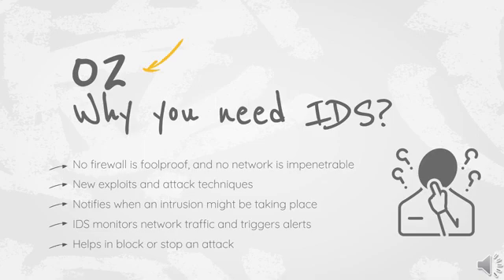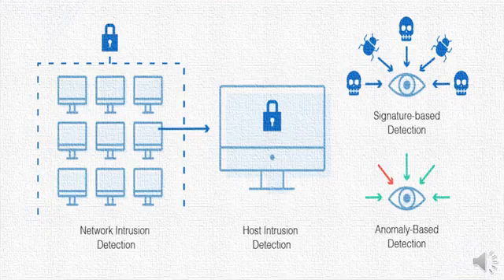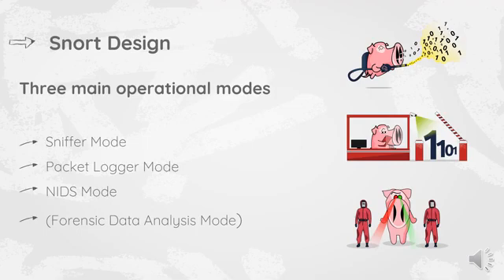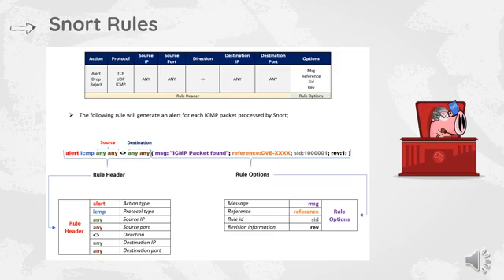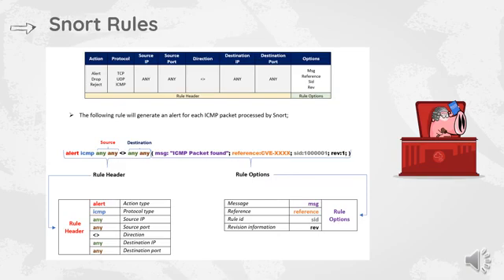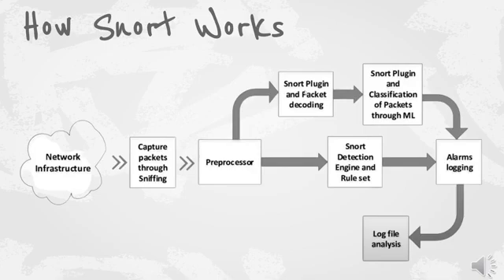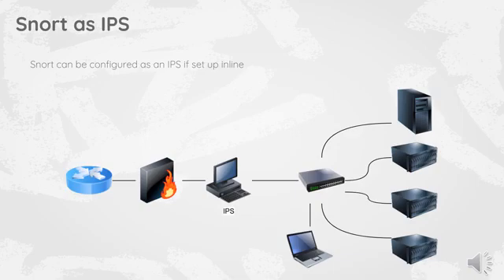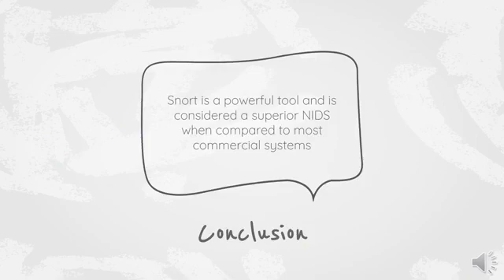Understanding Intrusion Detection: SNORT IDS Explained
In this video presentation, we delve into the realm of network security to demystify the workings of Intrusion Detection Systems (IDS). Explore how IDS functions as a crucial line of defense against cyber threats, and dive deeper into the specifics of SNORT IDS. Discover how SNORT employs signature-based and anomaly-based detection methods to identify and thwart malicious activities, empowering you to enhance the security posture of your network infrastructure.